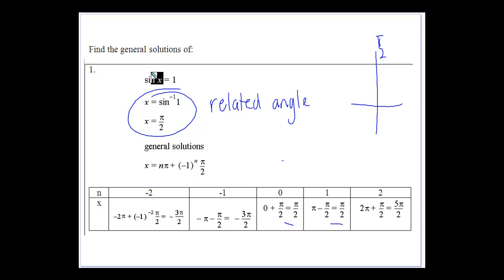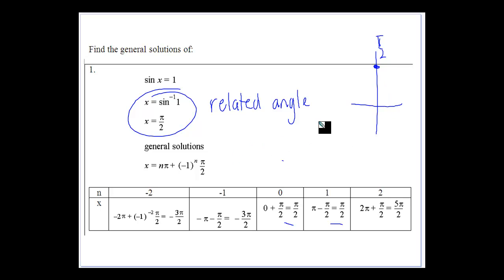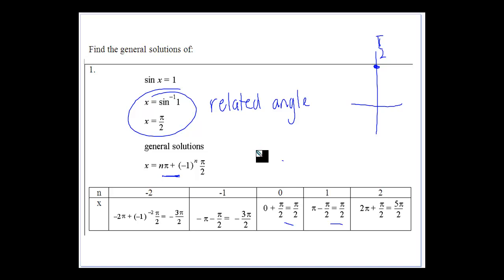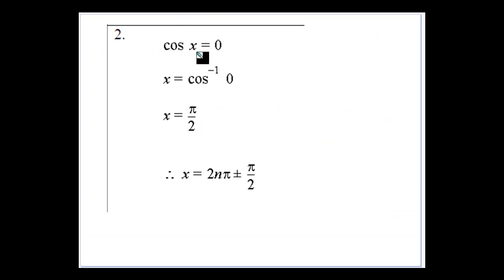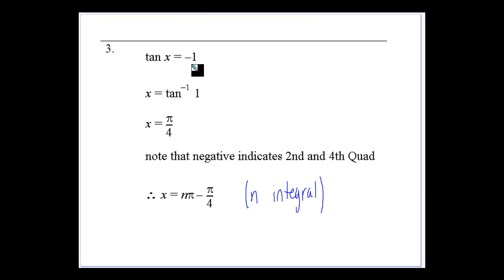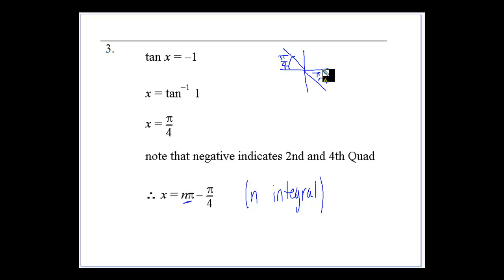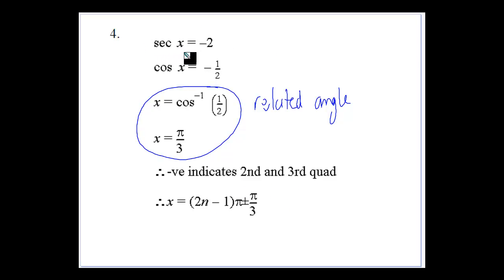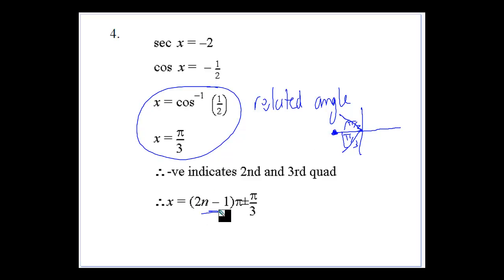general solutions 5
general trig equations